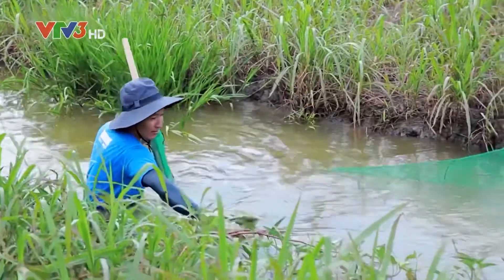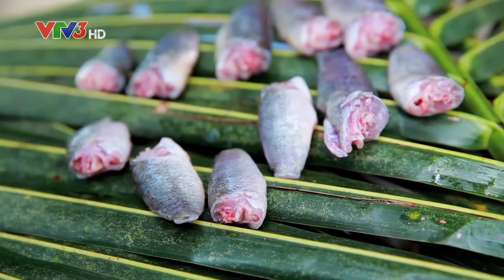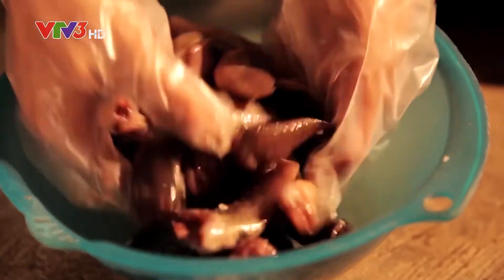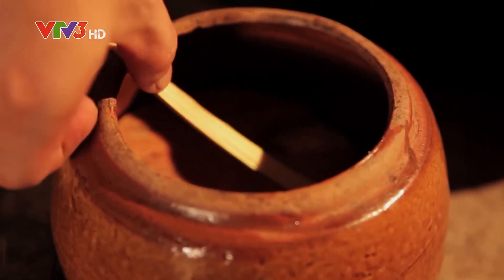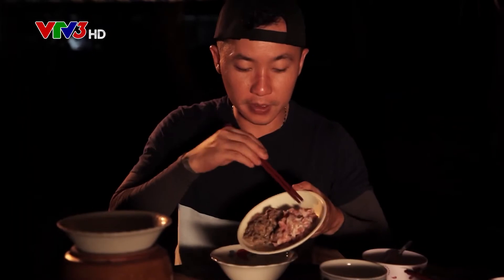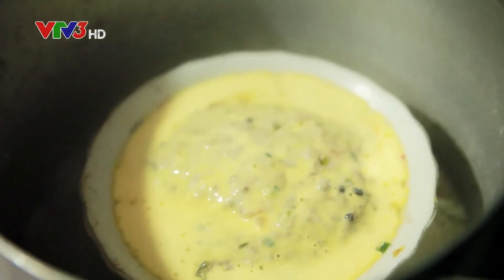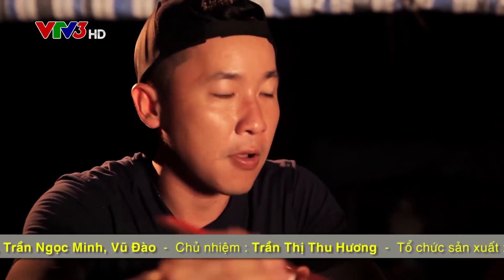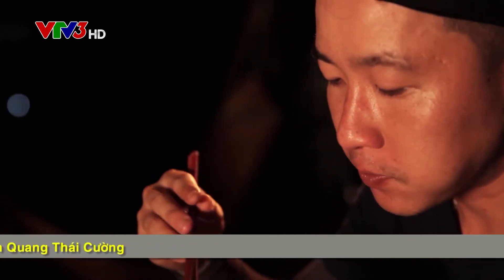[NÉT ẨM THỰC VIỆT VTV3] Mắm Bò Hóc - Longlong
Lần đầu tiên biết làm mắmbòhóc là như thế nào qua sự hướng dẫn chi tiết của người dân địa phương 😏

Út Miu nhà mình cực thích ăn mắm chưng, phen này lại có món ngon lấy lòng người đẹp ❤️